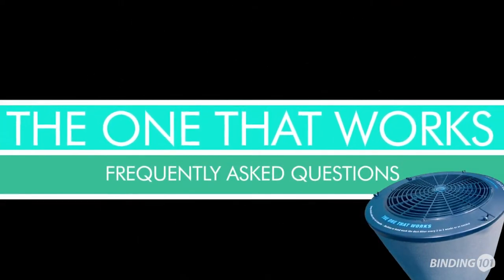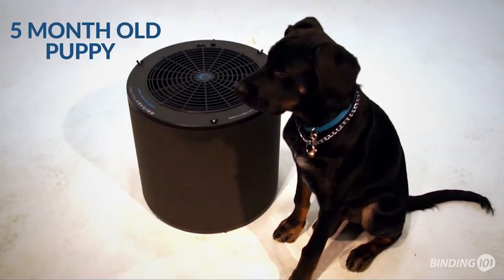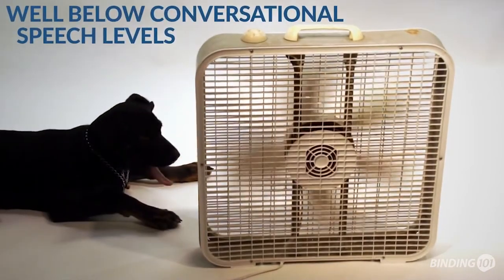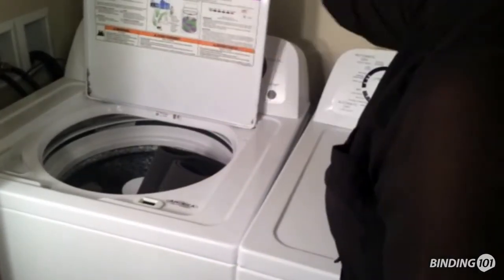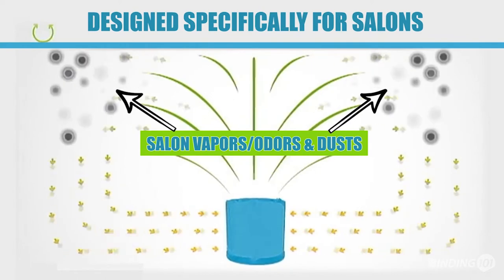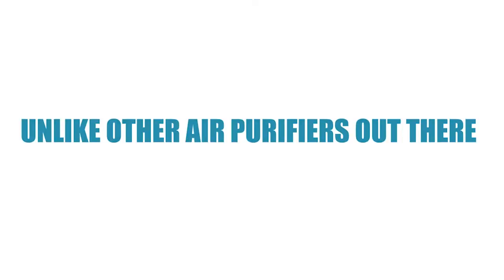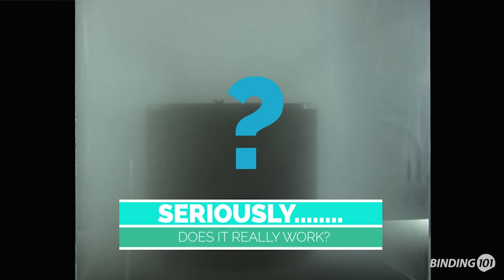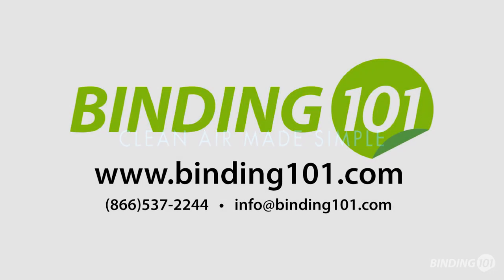The One That Works Air Purifier FAQ Video - The Best Air Purifier for Nail + Hair Salons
The One That Works™ air purifier’s filtration system features one of the highest grades of activated carbon available. It can be run 24 hours a day and is the ideal choice for nail salons, hair salons, beauty parlors, barber shops, print shops, and anywhere else that needs 1mm particle filtration for dust and debris.

Key Features:
  -  Covers up to a 1,000 sq ft room (10,000 cubic feet, or about 3 nail stations)
  -  Cleans 400-600 cubic feet per minute
  -  Designed to run 24 hours a day for all-day use
  -  Rolling caster wheels make it easily mobile
  -  Uses an activated carbon filter
  -  Quite 45dB noise level while running